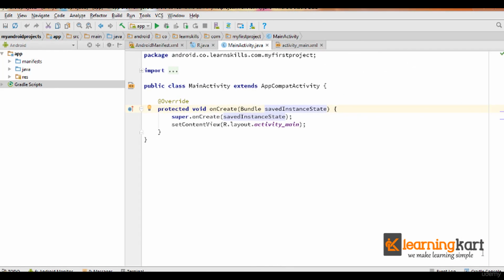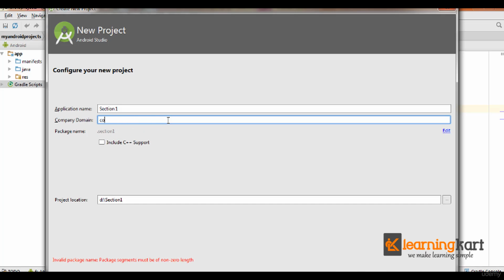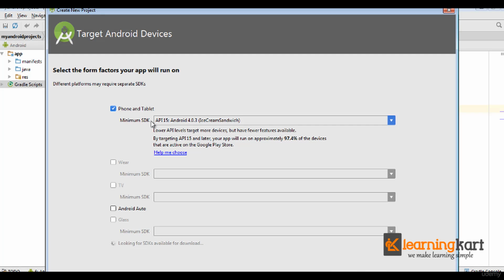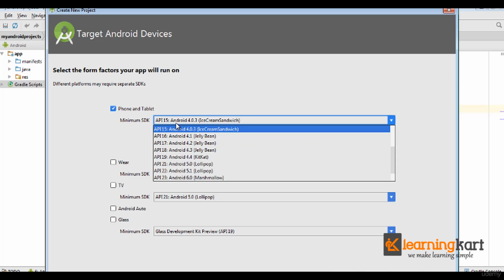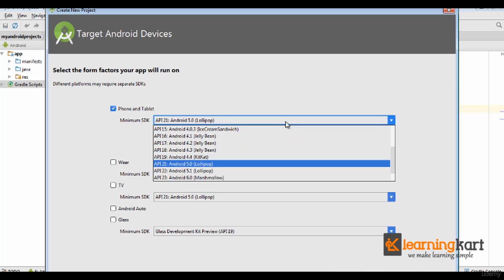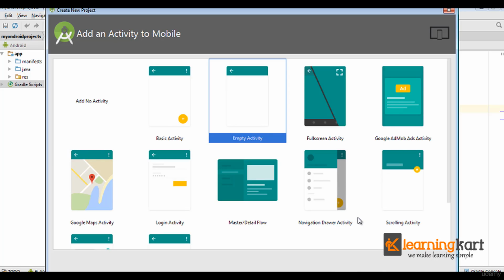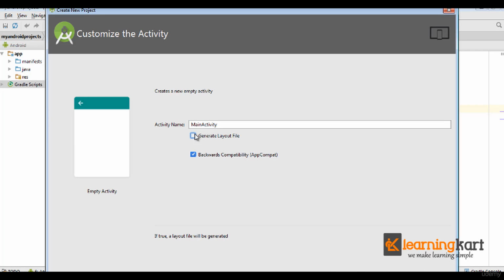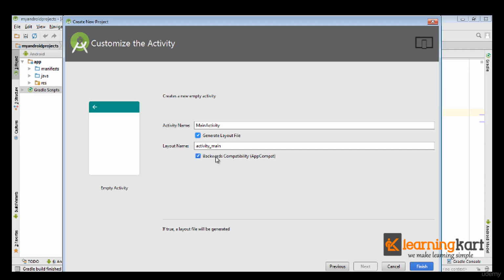my first android project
learn how to create first android project